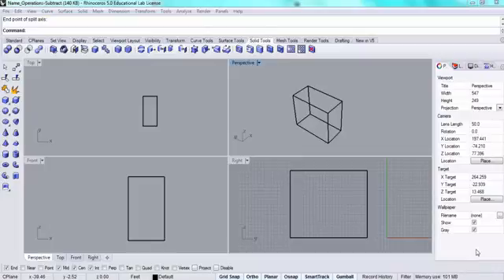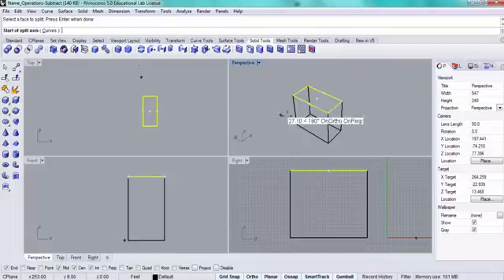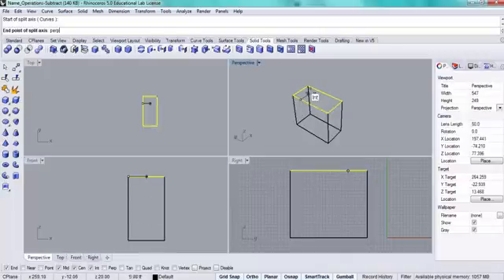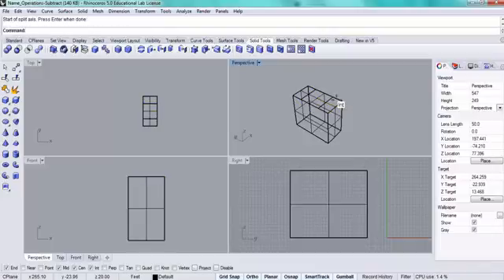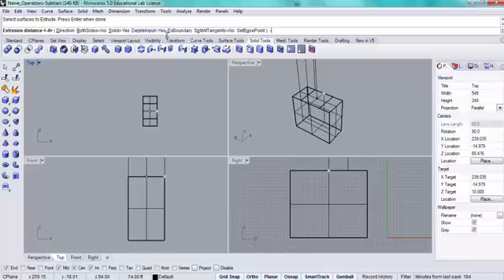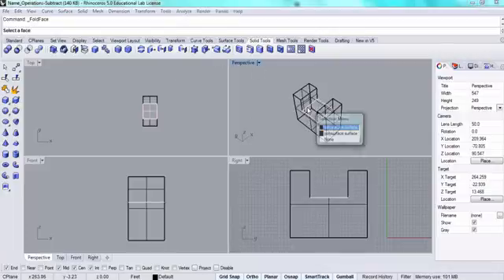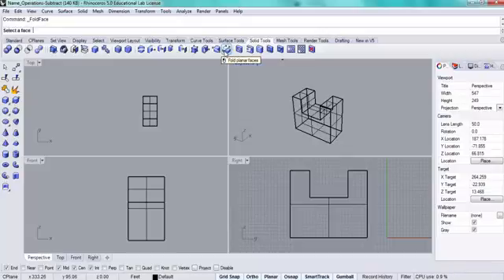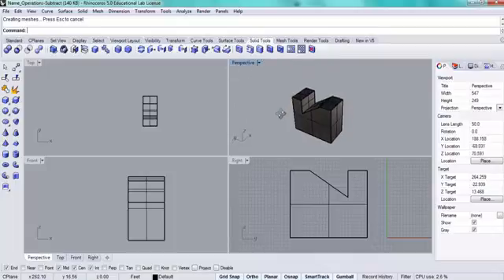Notch - Folded Planes in Rhino